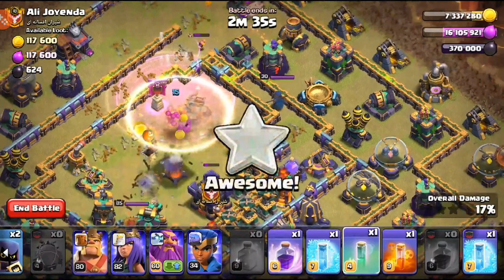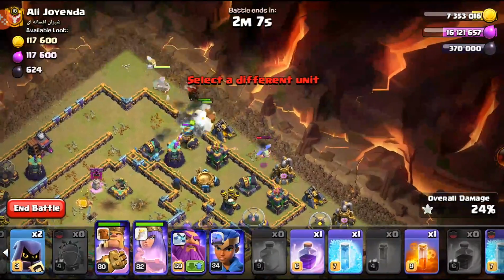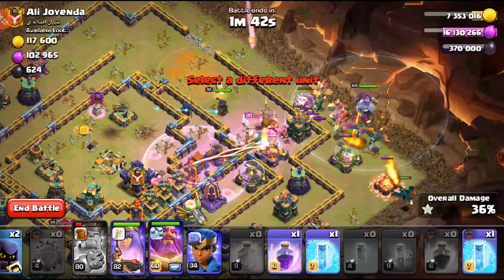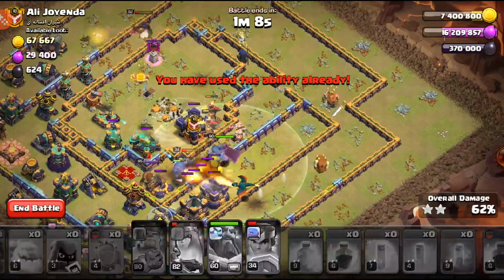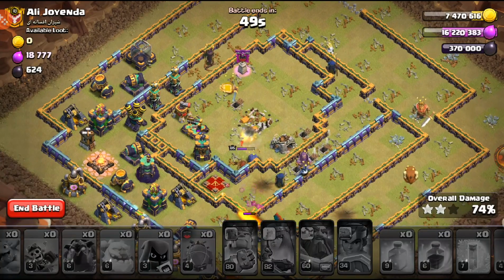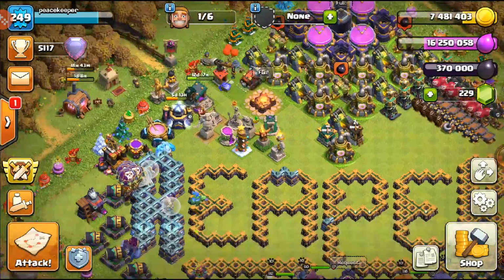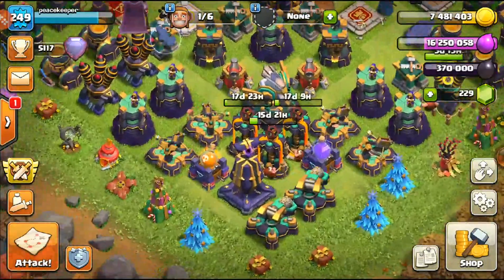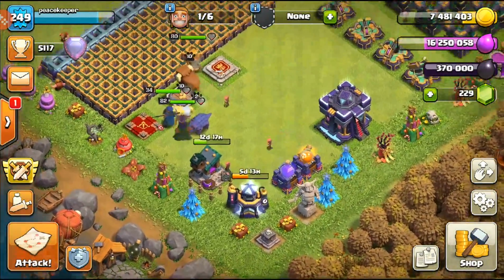Cwl Day 1!! Th15 Live Planning And Attack - Clash of Clans